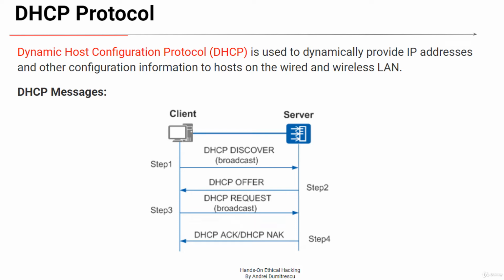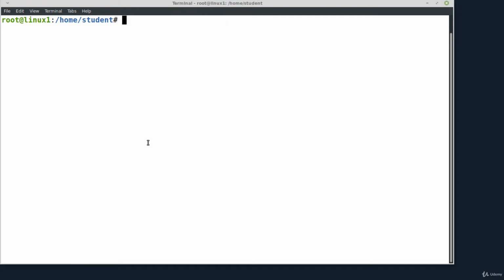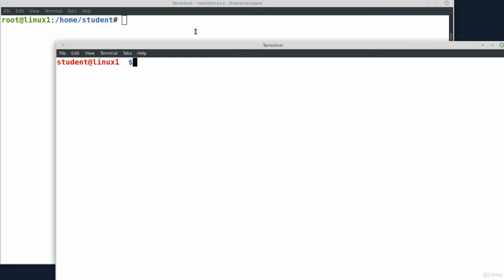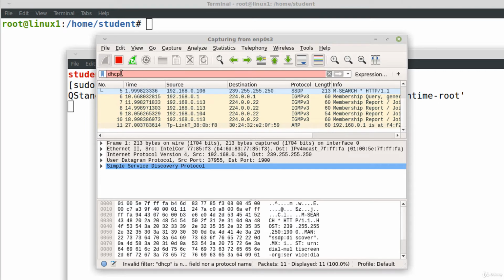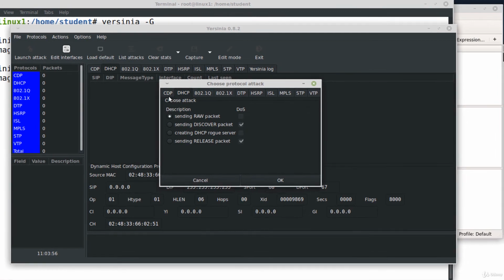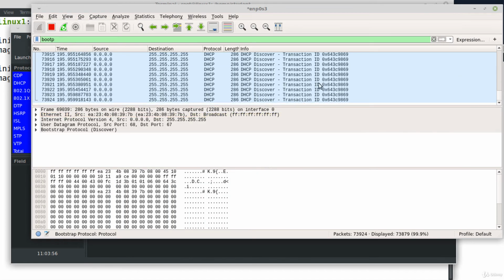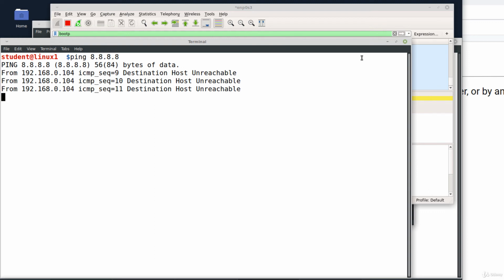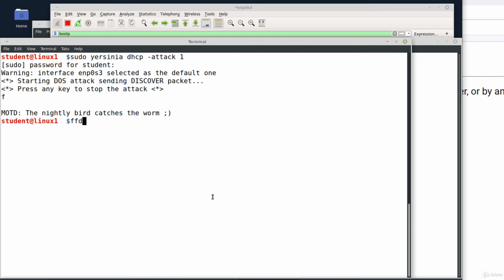Hacking DHCP Discover Flooding Attack using Yersinia DoS ||DHCP Snooping: Enhancing Network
In this video, we explore DHCP snooping, a critical network security feature that helps prevent unauthorized access and rogue devices. Learn how to configure and enable DHCP snooping on your switches to safeguard your network from DHCP-based attacks, ensuring a secure environment. Enhance your network security knowledge and protect against potential security breaches with DHCP snooping!